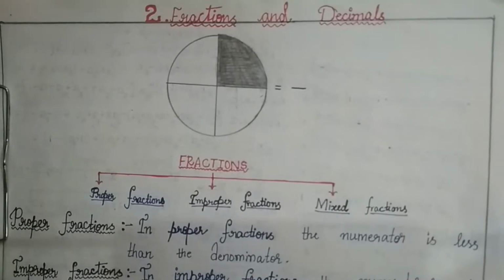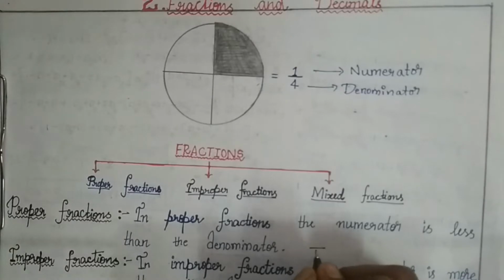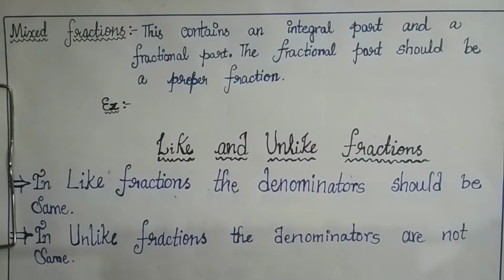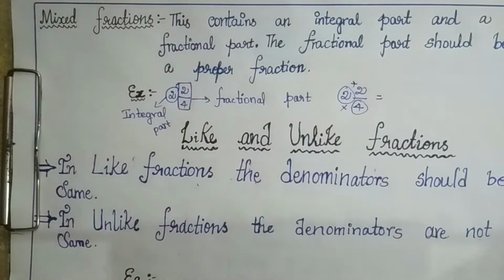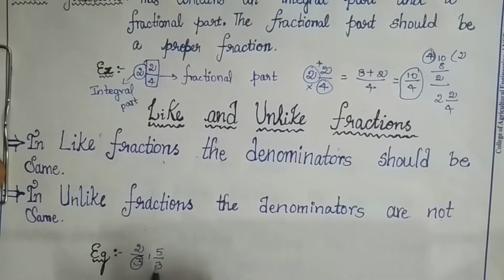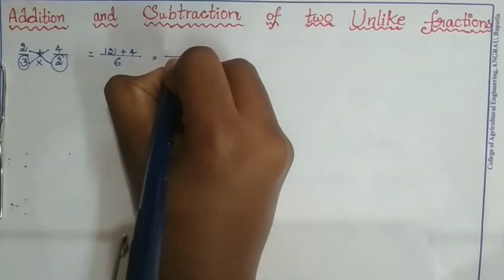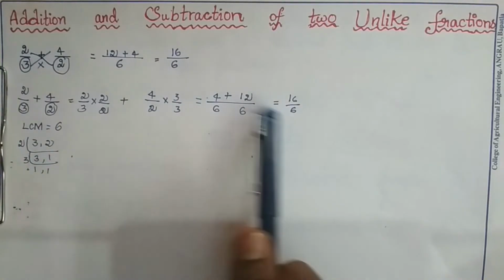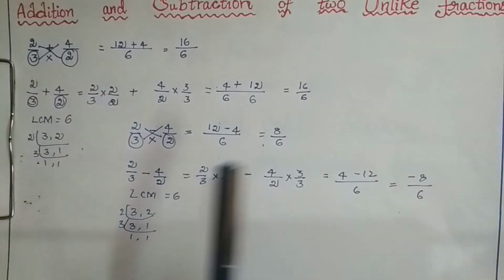Fractions and Decimals Part I //Oparation of fractions/Navodaya//Sainik//GBK maths/competitive exams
Fractions and Decimals Part I //Oparation of fractions/Navodaya//Sainik//GBK maths/competitive exams//Mathematics,Mathematics- 1//Inverse Laplace Transform, Engineering Mathematics, JNTU, Gate Mathematics, Mathematics- 1//Rational Numbers//8th Class//Mathematics//Basic Mathematics//APSCERT//CBSE//TS Board//GBK maths//Education ,Art ,Children Mathematics videos, mathematics,integration ,differentiation Non Homogeneous Linear Differential equations of Higher order//Type I//Mathematics I//JNTU Mathematics //Complementary functions //Particular Integrals //Engineering Mathematics//Diploma Mathematics//Degree Mathematics//Linear differential equations//Mathematics I //Mathematics II//Mathematics III //Mathematics IV//Complex Analysis// Probability and Statistics//Laplace Transforms //Fouerier series //PDE//ODE// Basic Mathematics//NET//CSIR//GATE//SLET//SET//UGC NET//JRF//JL//DL//Assistant Professor//Polytechnic Inverse Laplace Transform, Engineering Mathematics, JNTU, Gate Lecturers//Appsc//CTET//ES//APSET//PG SET//Competitive exams//Govt Exams